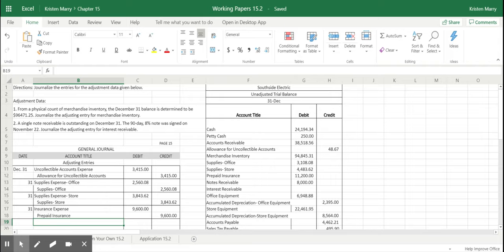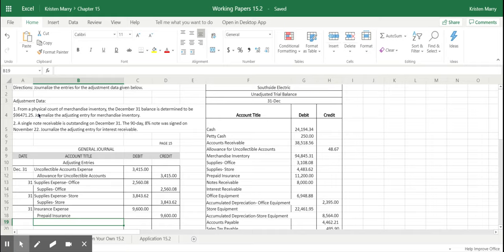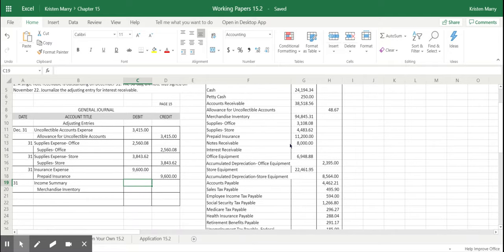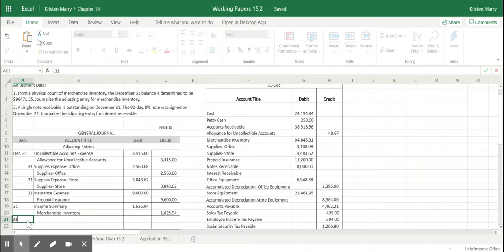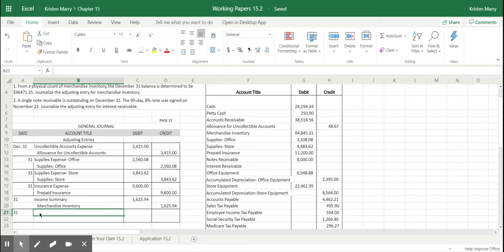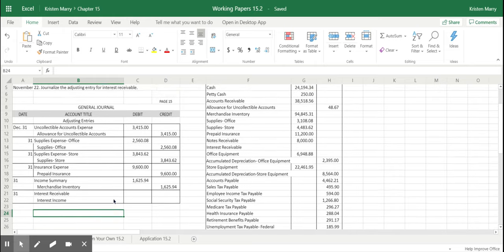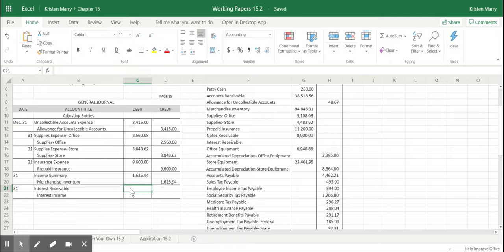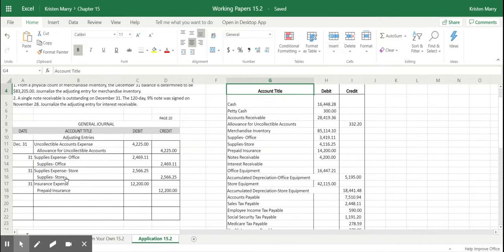Century 21 Accounting. Working Papers 15.2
Adjusting entries for merchandise inventory and notes receivable interest accrued.